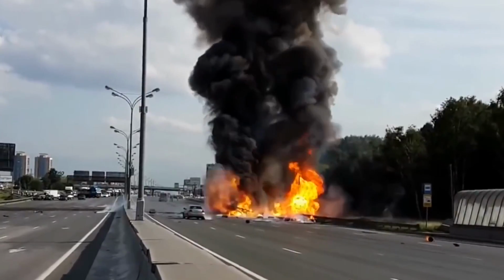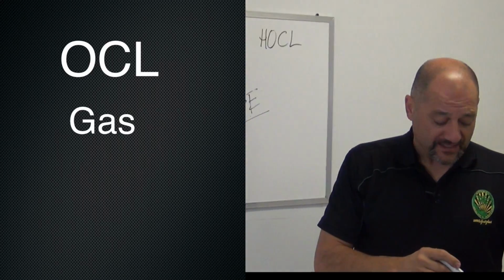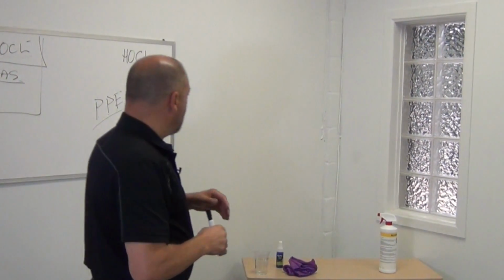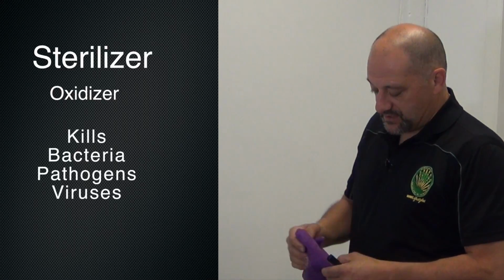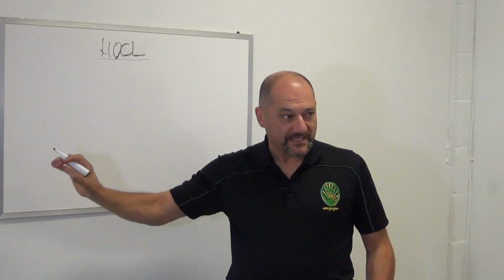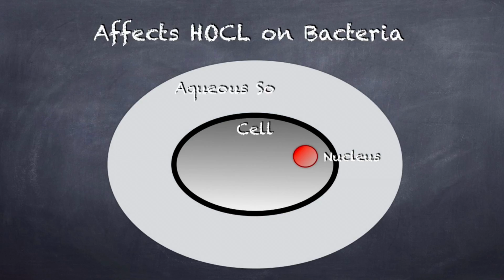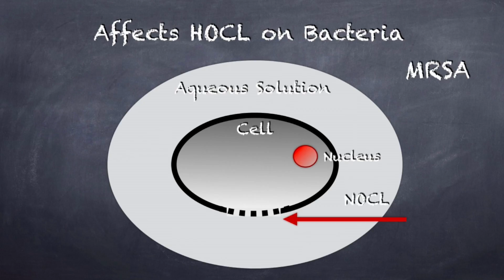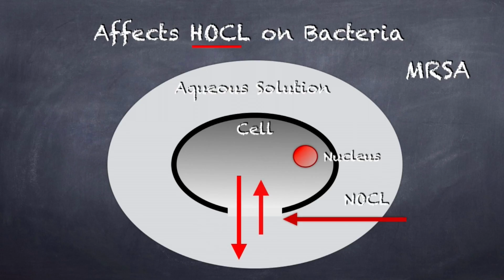ECA Technology Training Part 2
This video is about ECA Technology